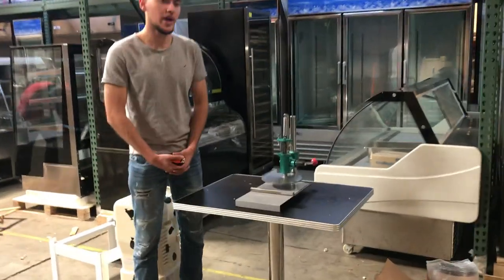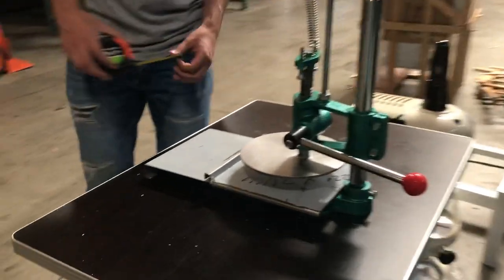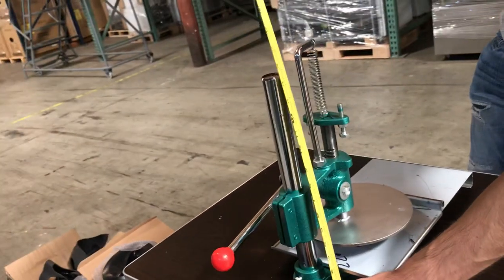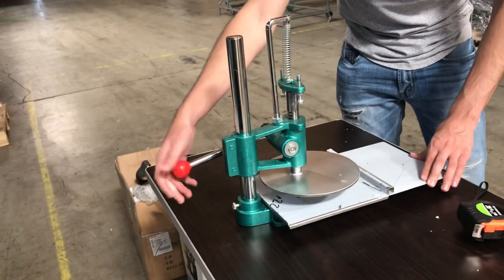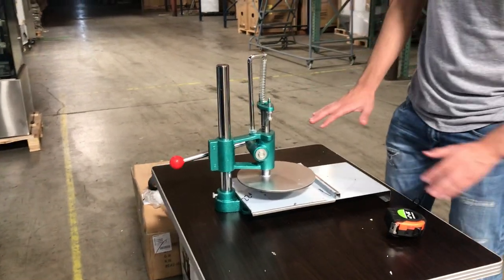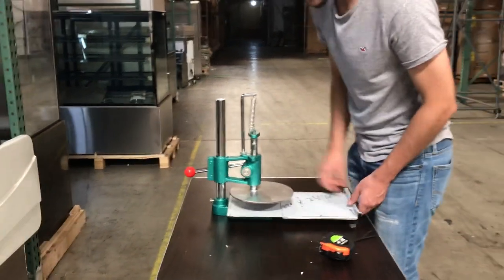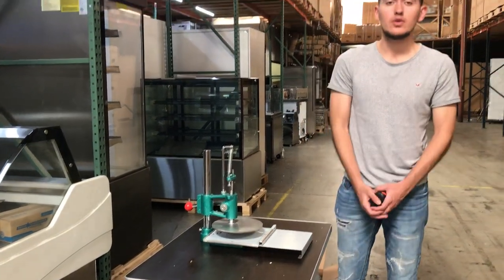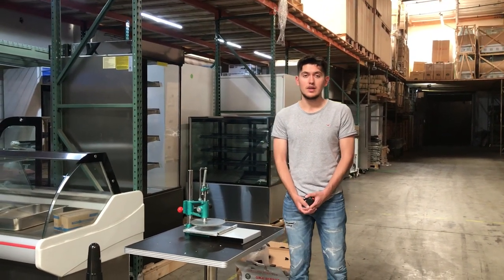Noodle Cast Iron Dough Sheeter Fondant Roller Tortilla Press Pasta Pizza Maker Machine Cake clay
Noodle Cast Iron Dough Sheeter Fondant Roller Tortilla Press Pasta Pizza Maker Machine Cake clay Tortillas

We can customize industry
Noodle Maker 5 7 9 Roll
no 50 $390 small power is 110v
no 60 $1890 big power is 110v
1 Sandwich Prep Table Refrigerator Cold Table　Buffet Table　Sauces Station Topping Bar
2 Glass Door Refrigeration Refrigerator Freezer Cooler
3 Black Glass Door Commercial Back Bar Beer Bottle Refrigerator Cooler Display
4 Showcase Bakery Pastry Deli Case Refrigerator Refrigerated
5 Sugar Floss Machine Commercial Cotton Candy Maker Cotton Candy Machine
6 Beverage Dispenser  Juices Drink Machine
7 Electric Oven  Convection  Kitchen Cooking Multiple Food
8 Refrigerator Commercial Cooler Freezer
9 Double Pan Thai Fried Ice Cream Machine,Ice Cream Roll Maker With Glass Cover
10 Gelato Ice Cream Freezer Display Cases Display
11 Refrigerator Glass Door Beer Flower Cooler
12  Dough Mixers Grinder Bakery Mixer
13 Display Refrigerator Subway Sandwich Sushi Showcase
14 Pizza Prep Table Refrigerator
15 Commercial Grade Popcorn Machine Maker Red Popcorn Popper Machine Maker Cart
16 Salad Sandwich Prep Table Refrigerator
17 Stainless Steel Three Compartment Sink Commercial Kitchen  Sinks
18 Slicer Hot Dog Grill Meat Saw